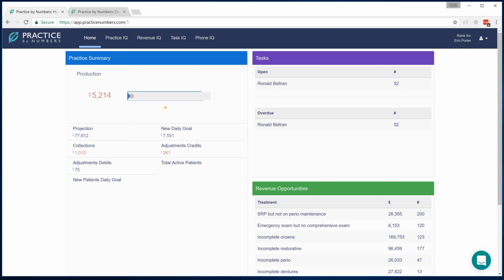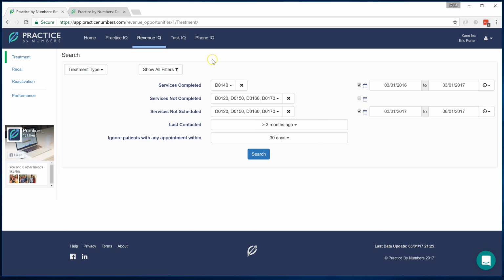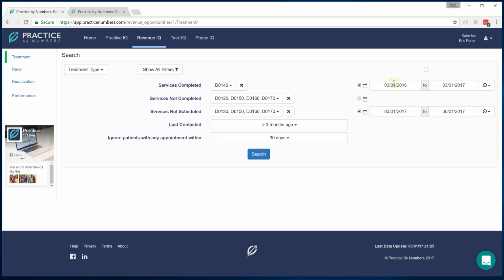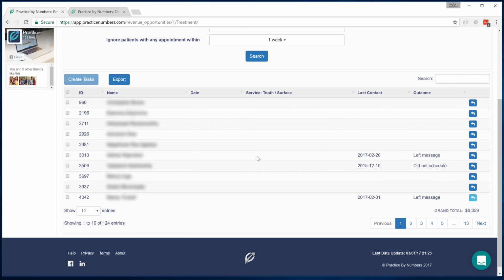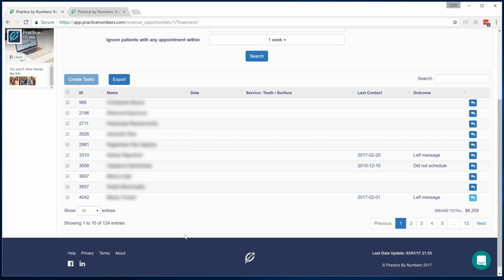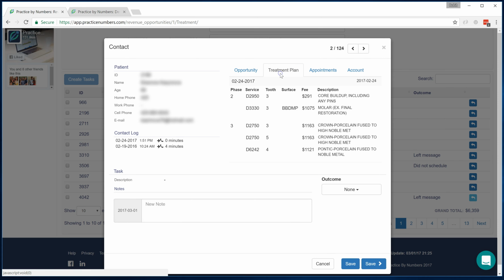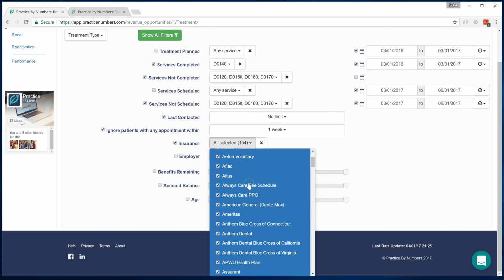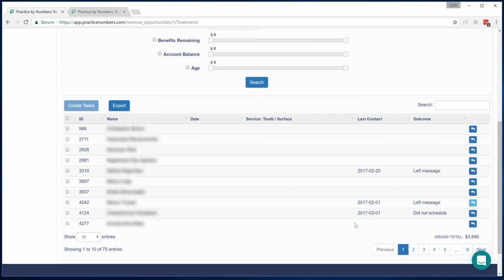Find patients who came in for an emergency exam but never got a comprehensive exam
Find patients who came in for an emergency exam but never got a comprehensive exam completed. You should be calling these patients  and inviting them back to do a complete evaluation of their oral health.